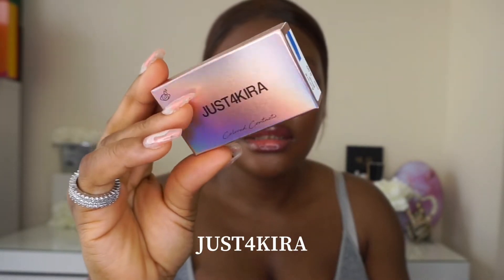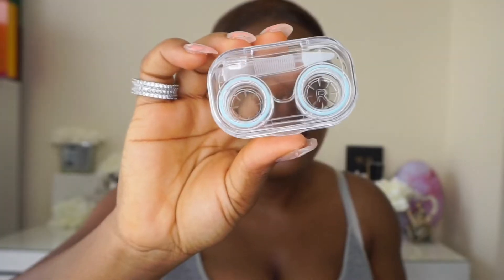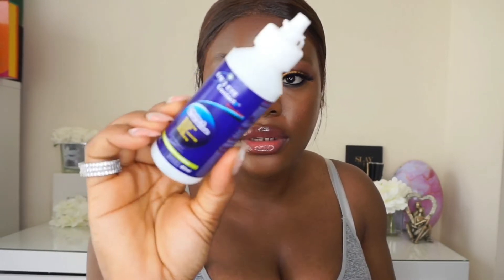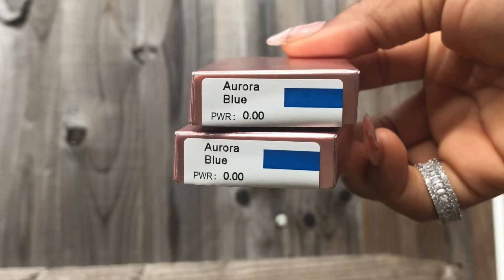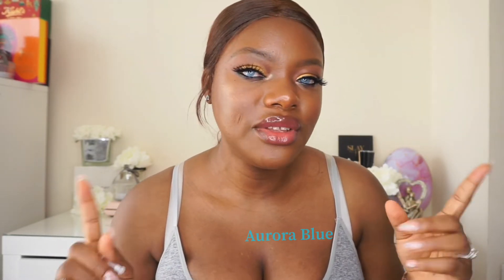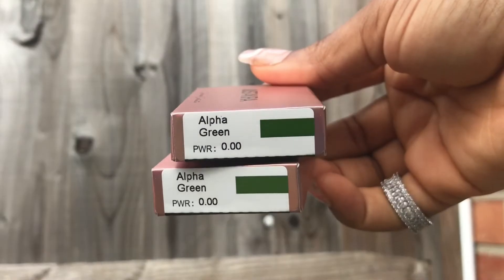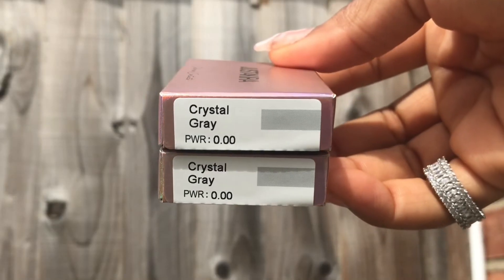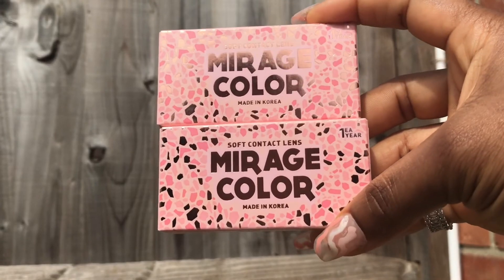AFFORDABLE COLORED CONTACT LENS For DARK EYES | Just4kira Review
Hello everyone hope you're all doing well? Today's video is on the Just4kira Contact Lens this is an affordable colored contact.
Hope someone finds this video helpful, let me know what type of videos you want me to film 🎥

BIBLE VERSE
For to be carnally minded is death; but to be spiritually minded is life and peace.

Buy 2 get 1 free, buy 3 get 2 free

Some items in this Video are Sponsored but all opinions shared are 💯 my own.